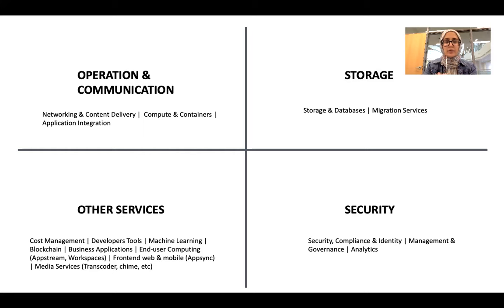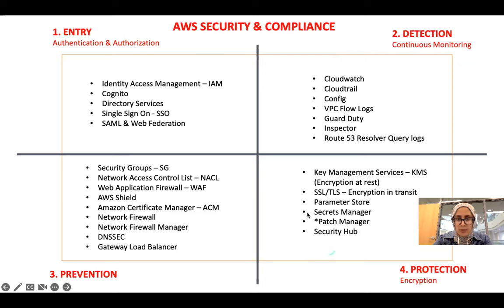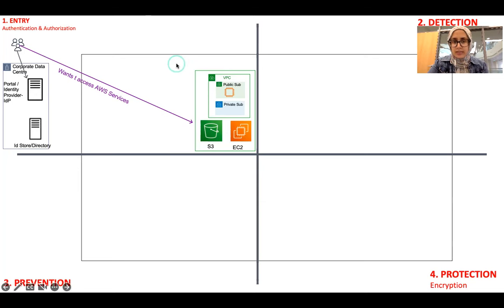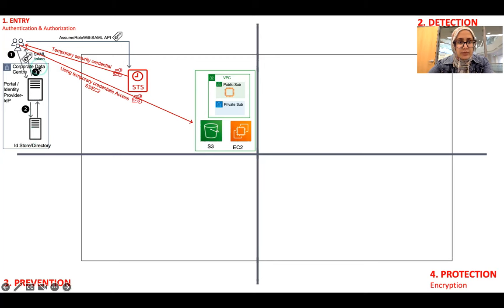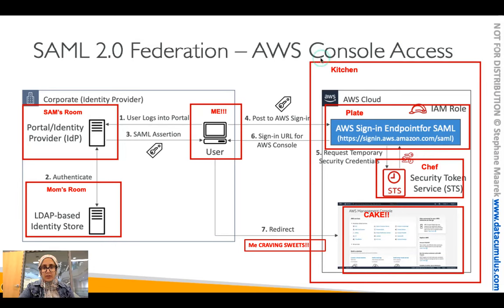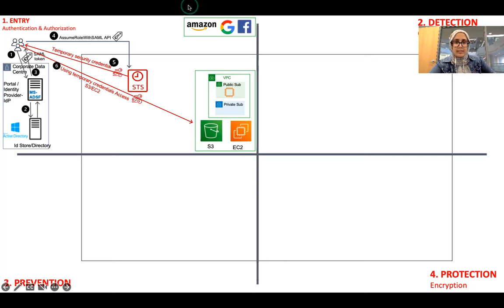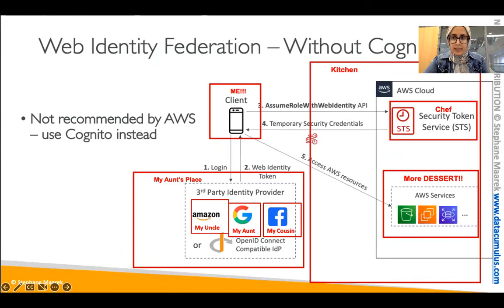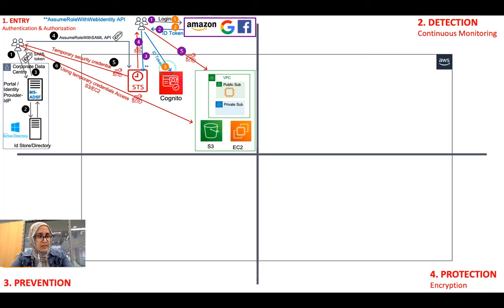AWS Security Overview| Section1: Authentication&Authorization, Part1&2/4: SAML&WebIdentityFederation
In this video I am doing a bigger overview of AWS Security services covering services like SAML & Web Identity Federation without Cognito - some very confusing topics if studied in isolation. That's why I teach them in relation to each other and how they work together. The topics are also taught using every day examples so you can remember them well.

These are some of the advanced topics for AWS Solutions Architect Professional Exam, but they also give you better understanding of these topics which are also covered in Associate level courses.

If you think this was helpful, and want to learn more I also do AWS Study Circle every Wed and Thur 5-7pm EST, let me know and I will share the details with you.

Rest, be happy, enjoy life, and do your best in whatever comes your way!

Happy Learning! :)